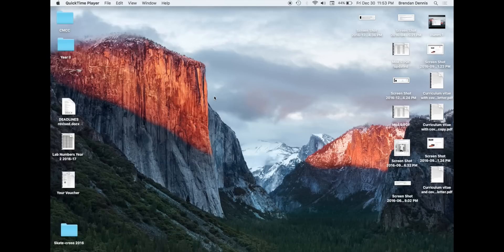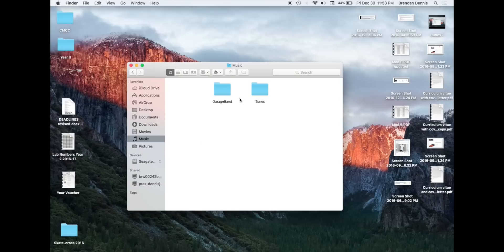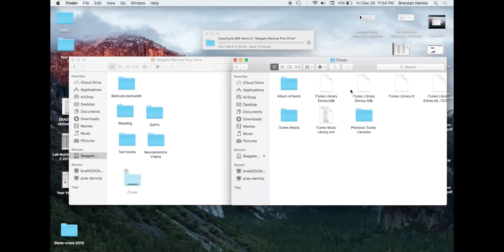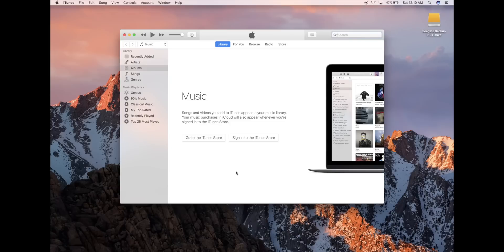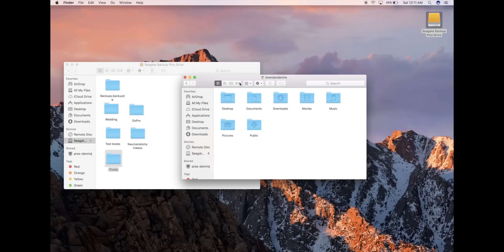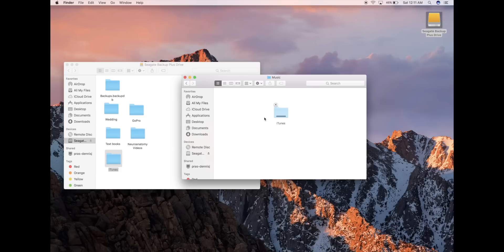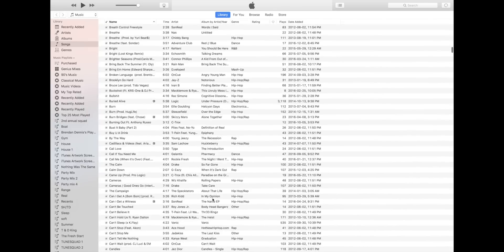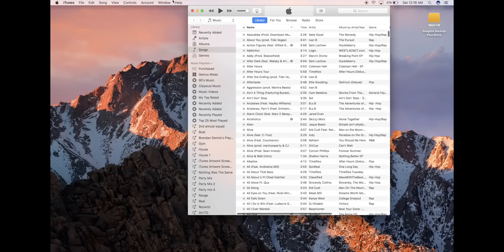How To Transfer iTunes Library to New Mac SUPER EASY including playlists, play count, ratings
How to transfer full iTunes music library without losing playlists, play counts, likes or ratings!

I transferred my entire library from a 2011 MacBook Pro to the new 2016 MacBook Pro with touch bar. I couldn't find an easy way to keep the meta data so I figured out how to do it easily and figured I'd share.

old Mac
in finder:
Go, Home, Music
copy folder named "iTunes" to external hard drive

New Mac:
in finder:
Go, Home, Music - delete the empty "iTunes" folder and empty trash.
Copy old "iTunes" folder from external hard drive to the "Music" folder of the new Mac.
Re-open iTunes